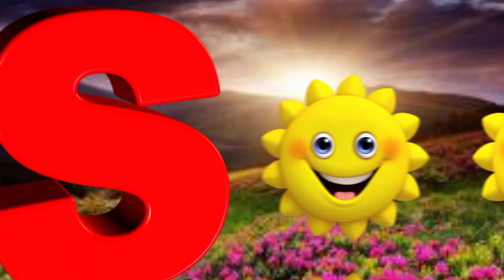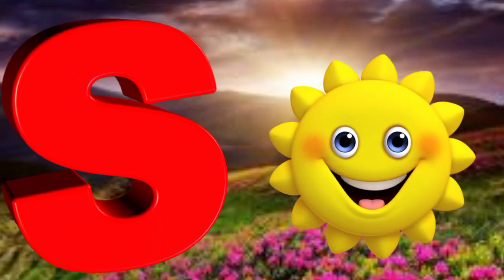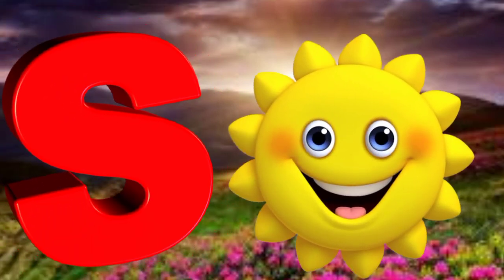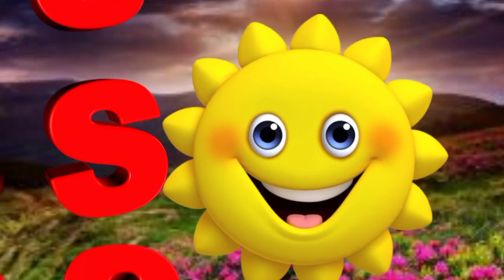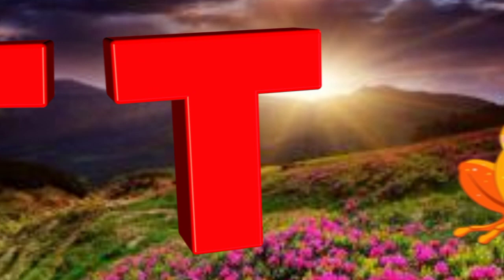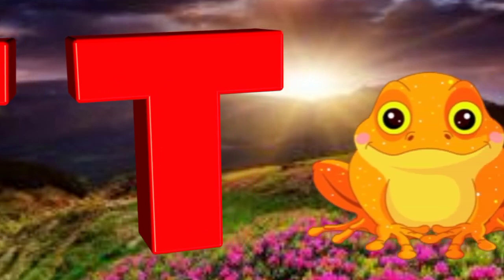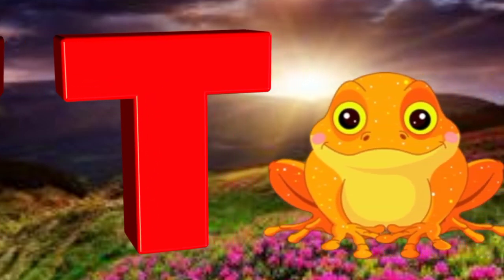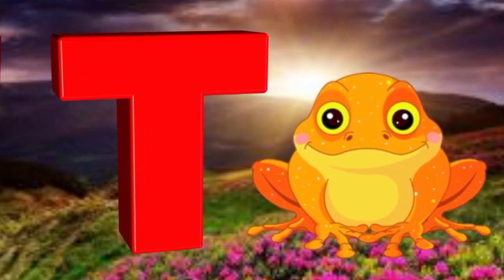ABC Song | Phonics Song | A is for Apple | ABC Alphabet Songs for Children